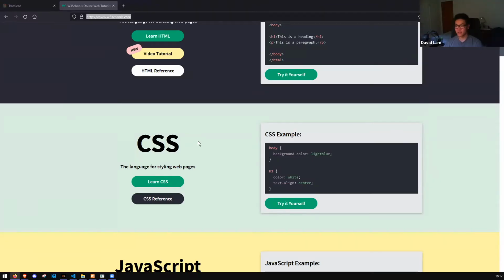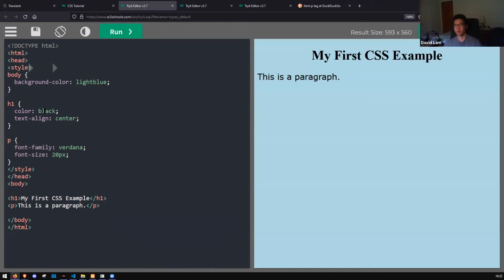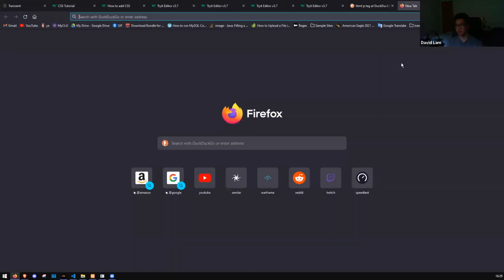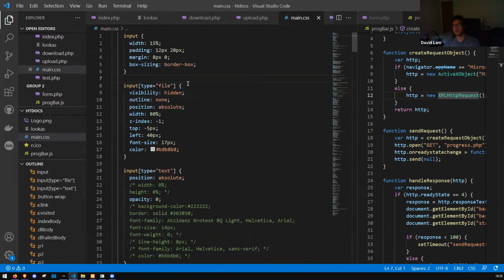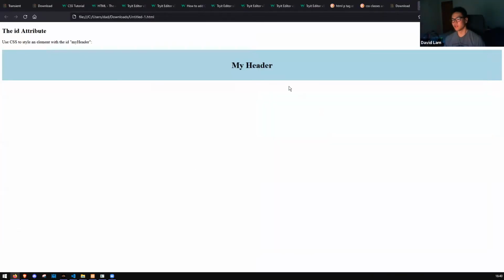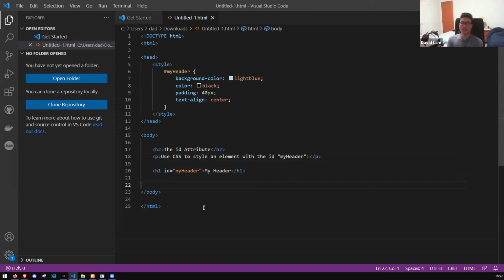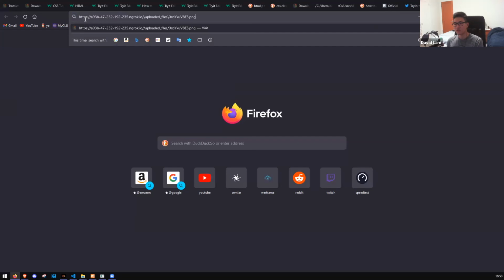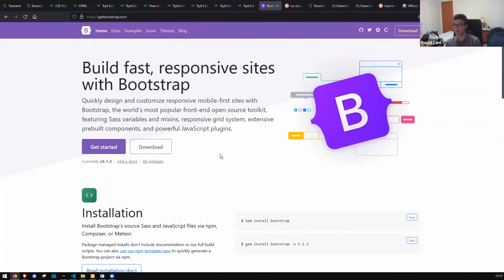TWAH: Intro to Web Development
In this workshop, you’ll learn the building blocks of web development.

Web Developer and Cal Lutheran alum, David Lam, will show you how to conduct your own research, determine what resources are reputable, and what tools to use to write code, such as vscode (though you could even use a notepad!). One of the workshop goals is to empower participants to be self-taught and learn how to learn new skills.

This Week at Hub101 is a series of free, weekly, interactive workshops open to students, Hub101 members, and the broader community to learn, collaborate, and create.

0:00 David Lam Background
2:45 Intro to HTML
6:03 First CSS Example
23:33 Using VS Code
34:59 Using Inspector
41:25 High-Level Programming Tools